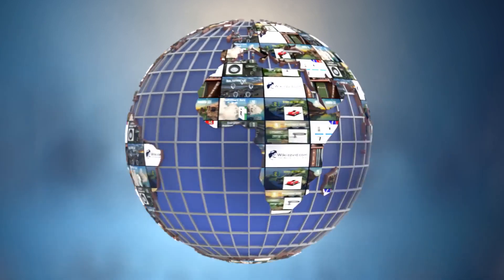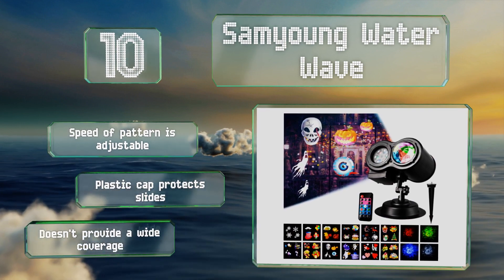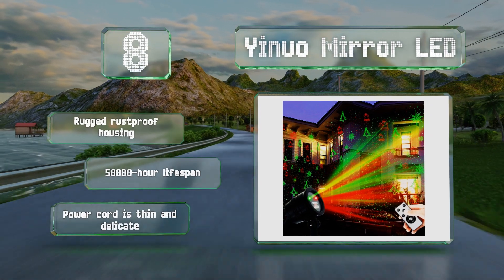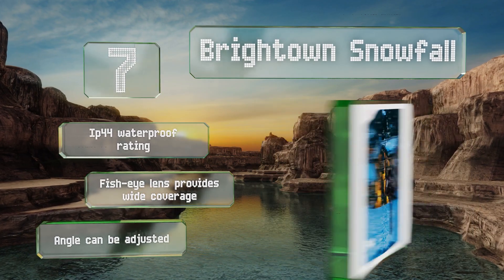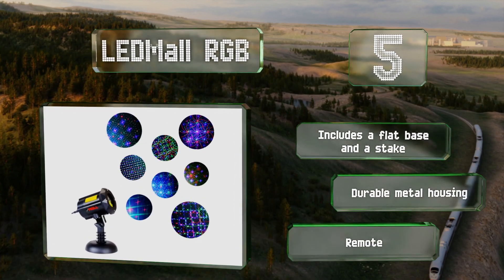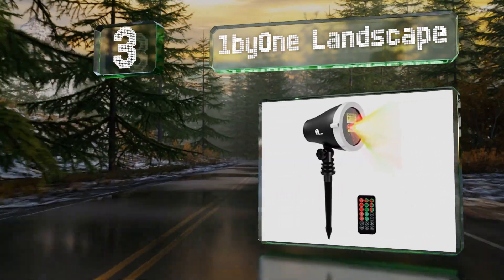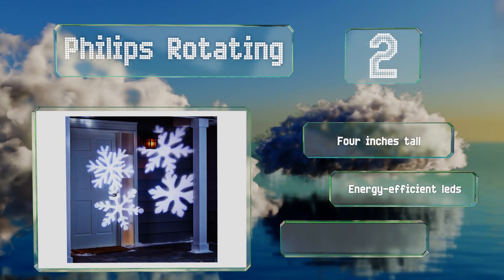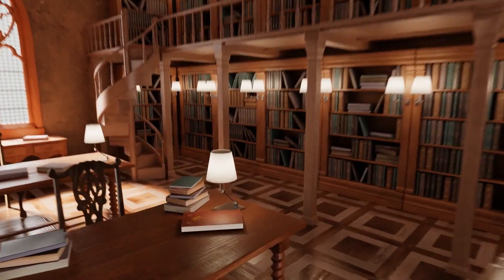10 Best Laser Holiday Lights 2020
Our complete review, including our selection for the year's best laser holiday light, is exclusively available on Ezvid Wiki.

Laser holiday lights included in this wiki include the yinuo mirror led, bulbhead star shower, ledmall firefly, ion party, brightown snowfall, ledmall rgb, philips rotating, samyoung water wave, 1byone landscape, and ocean wave 2-in-1.

Laser holiday lights are also commonly known as laser christmas lights.